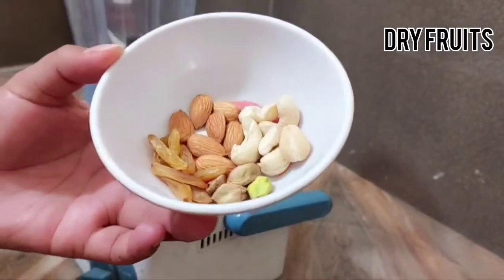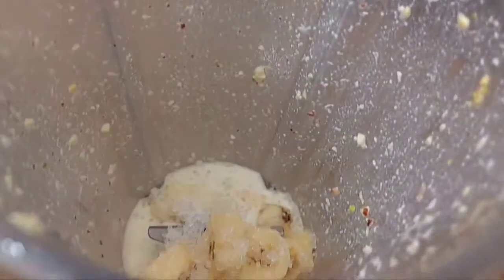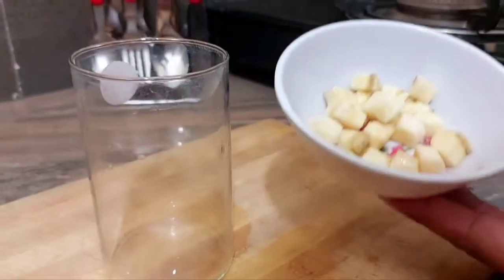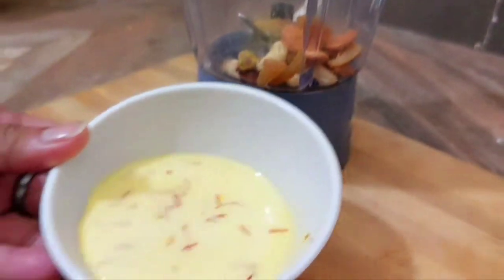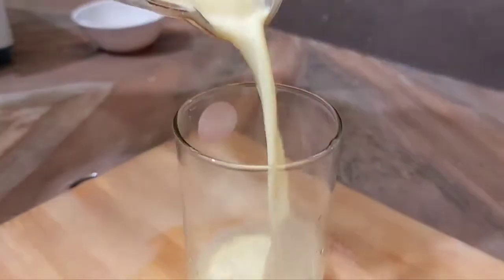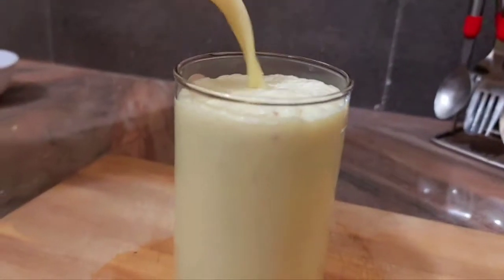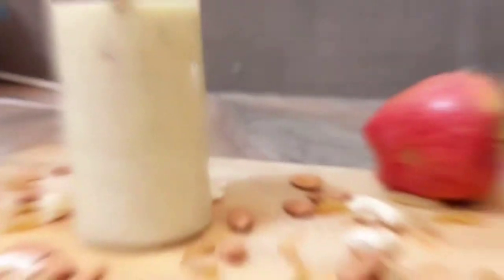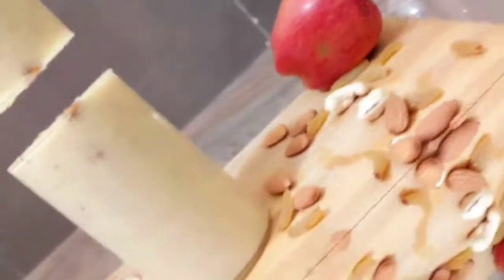Navratri Special 3 type of Milkshake 🥛|| High Protien || Cooking Vlog || Cooking with chef ashish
Navratri Special 3 type of milk shake